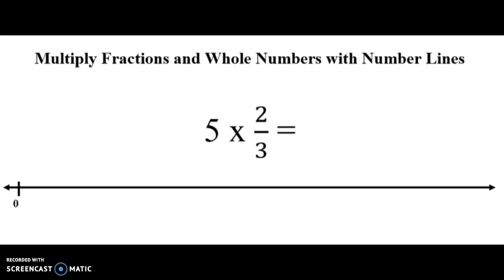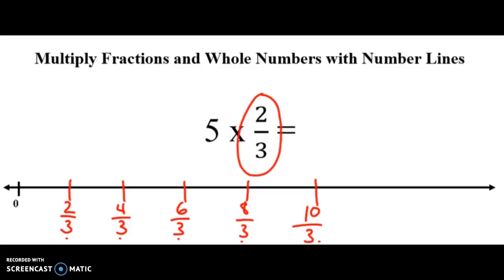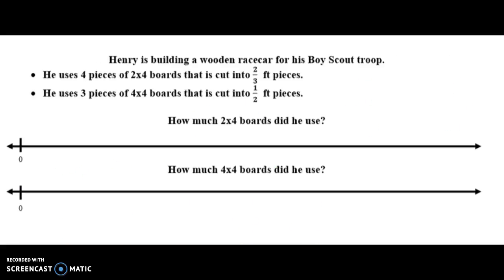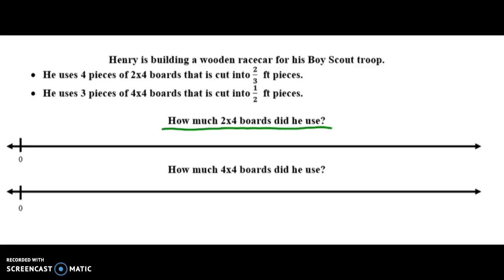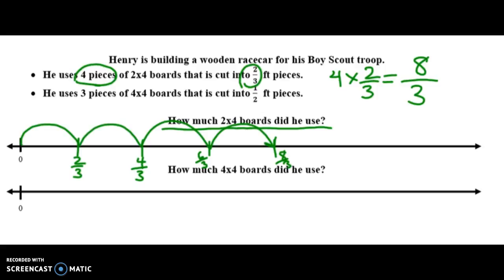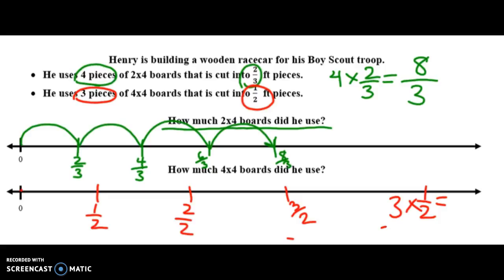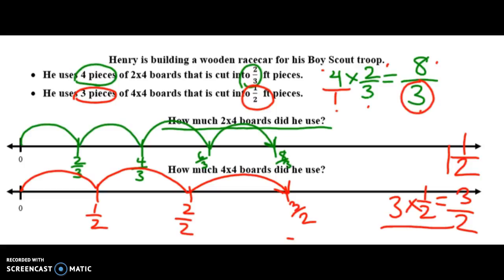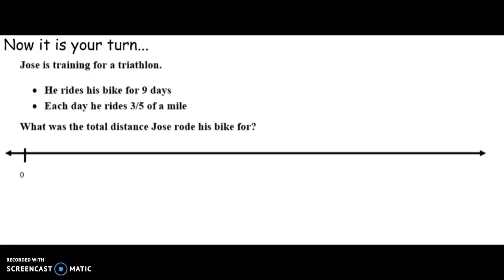mult fractions number line